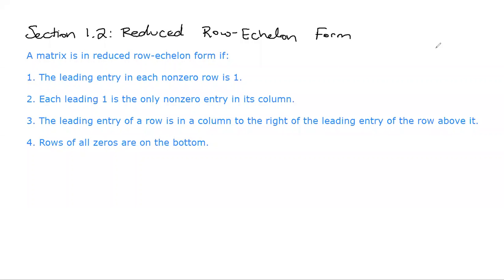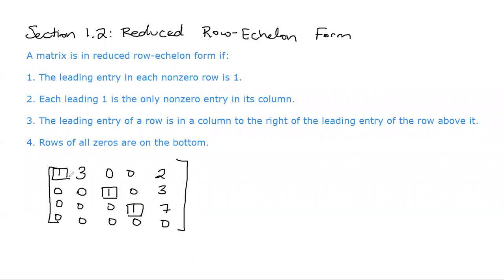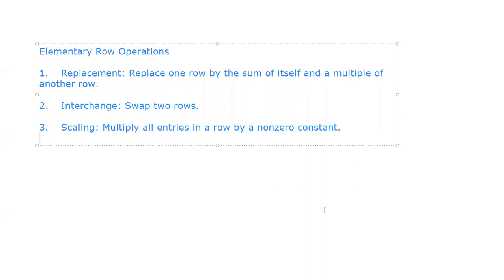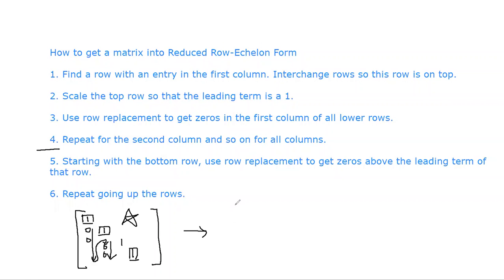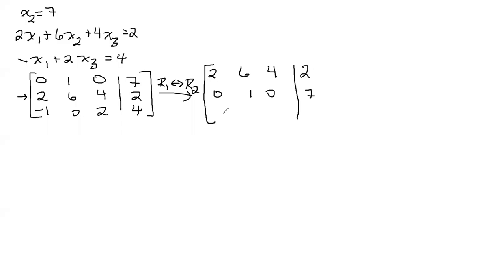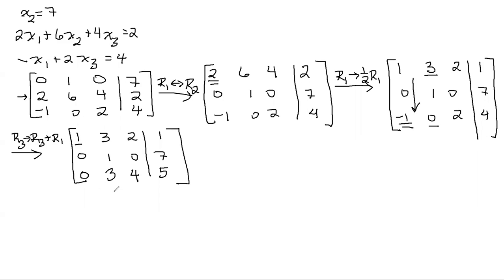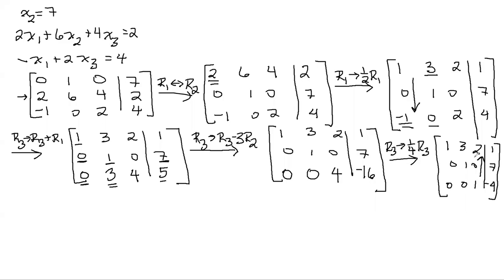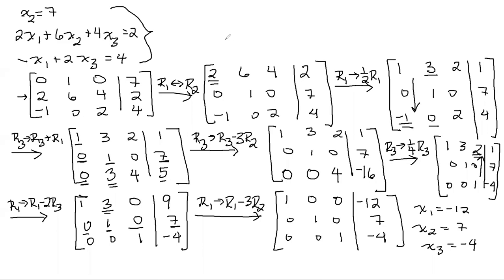Section 1.2: Reduced Row-Echelon Form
Section 1.2 of Linear Algebra and its Applications by Lay, Lay, and McDonald.